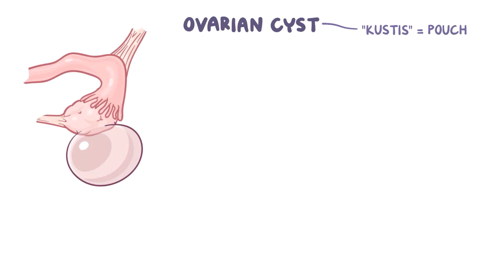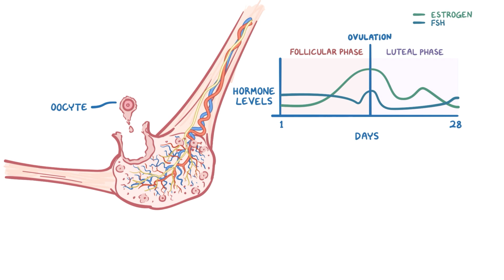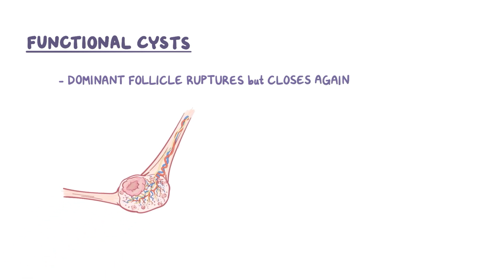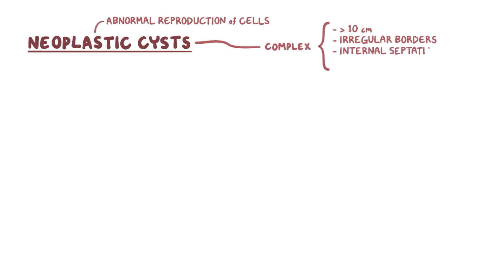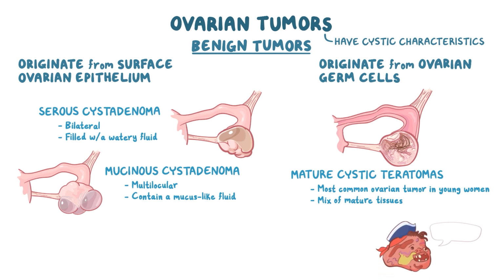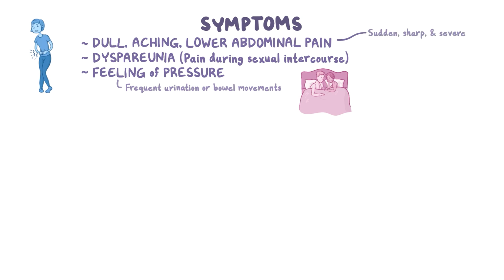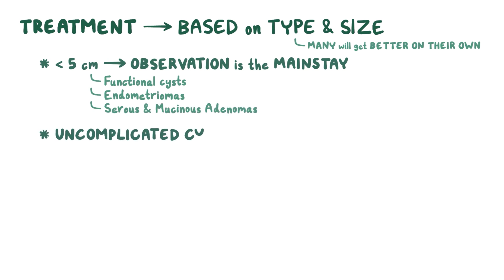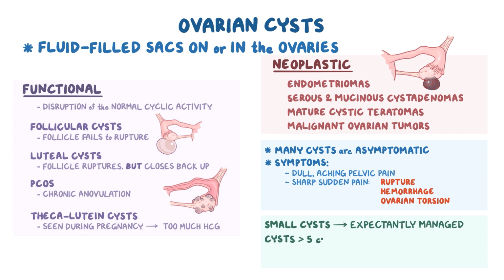Ovarian cyst- causes, symptoms, diagnosis, treatment, pathology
What is an ovarian cyst? Ovarian cysts are fluid-filled sacs on or in the ovaries. Find our full video library only on Osmosis